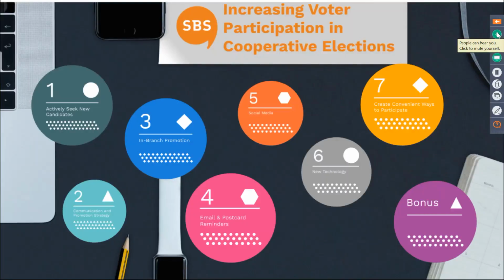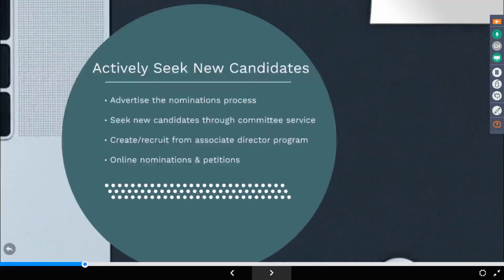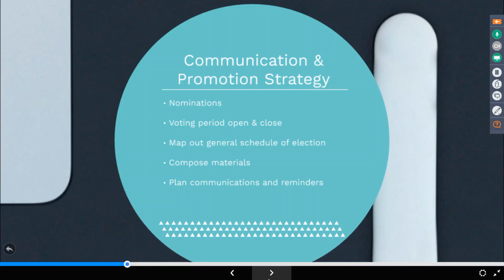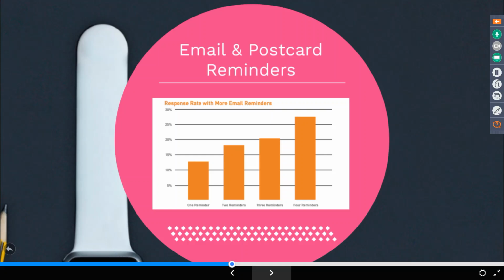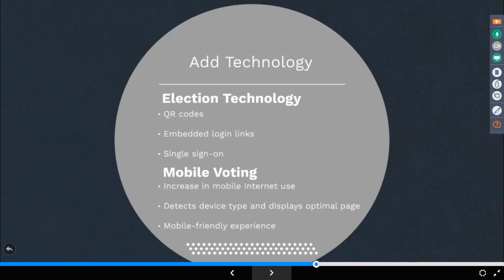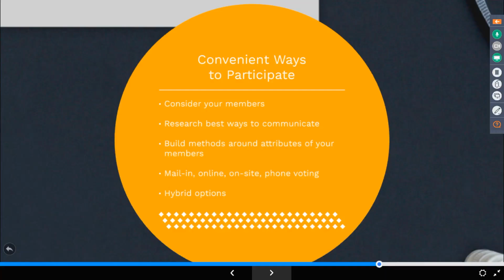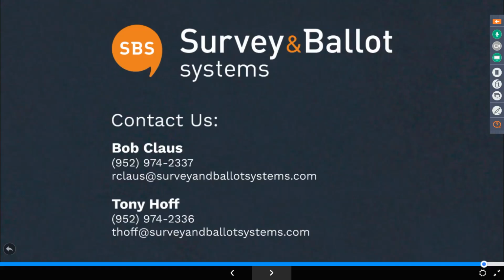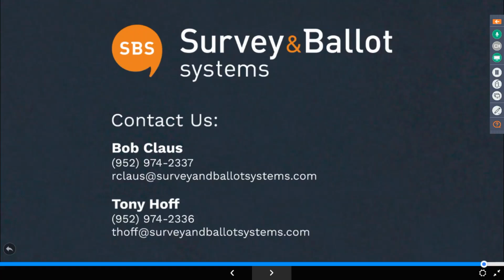Want More Co-op Members to Vote? Try These Election Strategies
Increase Cooperative Election Participation

Getting more members to participate in cooperative elections starts with better communication, convenient voting options, and stronger candidate recruitment.

In this webinar, Survey & Ballot Systems explains practical ways cooperatives can improve election turnout and keep members engaged throughout the voting process.

You will learn:
• How to recruit stronger board candidates
• Why election reminders help increase participation
• How to build an election promotion timeline
• Ways to use email and social media effectively
• How online and mobile voting make participation easier
• How incentives and hybrid voting support turnout

Online voting platforms for cooperatives are commonly positioned around easier participation and higher member engagement. Learn how SBS helps cooperatives build secure elections designed around their members.